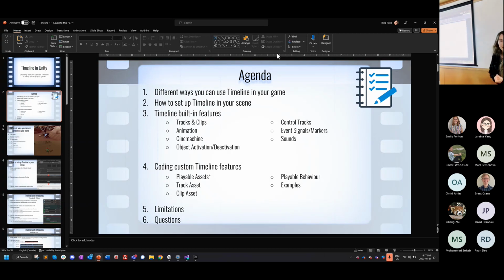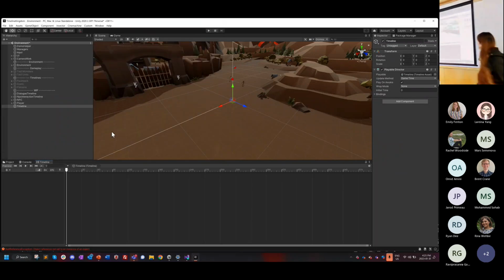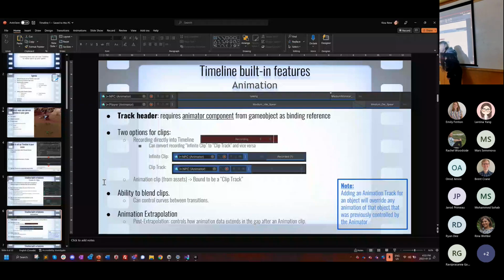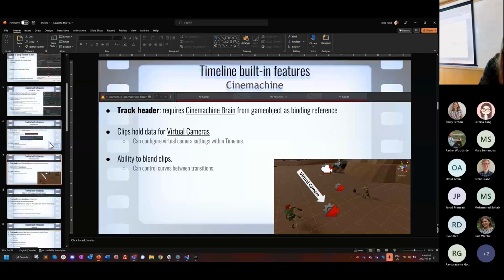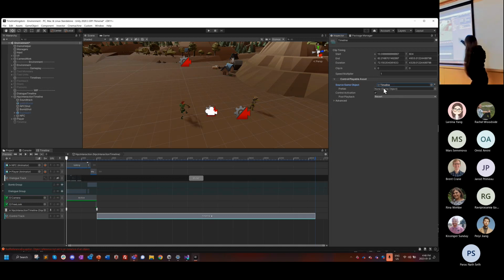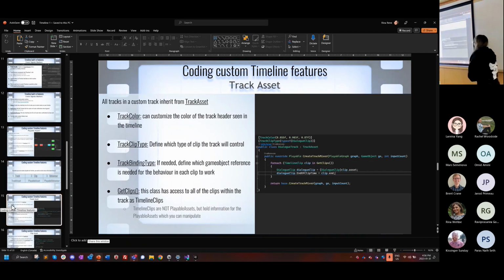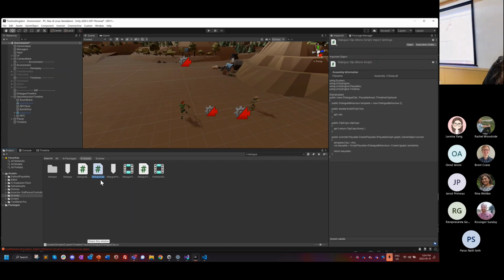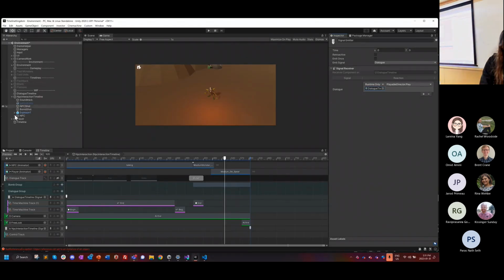Global Game Jam Workshop 3/5 - Cut Scenes & Timeline in Unity w/Rose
The third of five workshops to help you prepare Atlantic Canada's first Global Game Jam 2023. Hosted by the Dalhousie Faculty of Computer Science and ShiftKey Labs in cooperation with several industry and community partners.